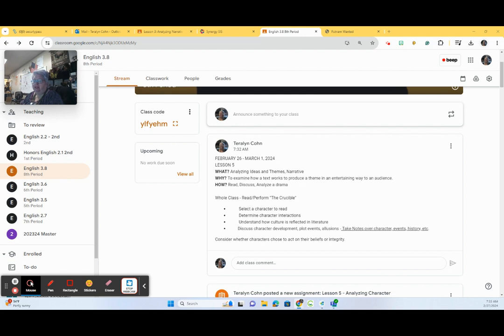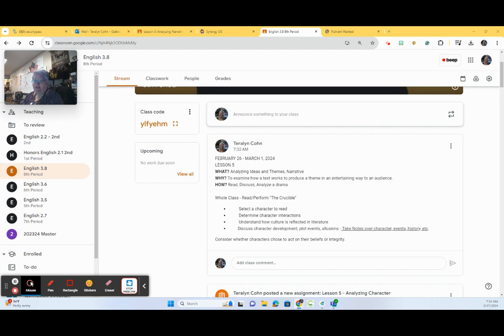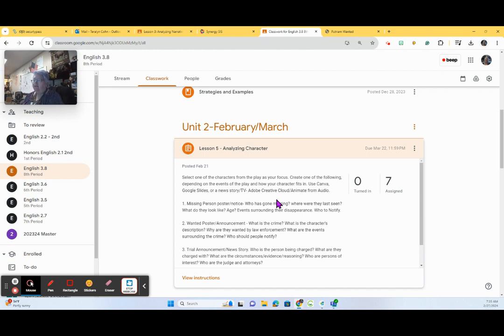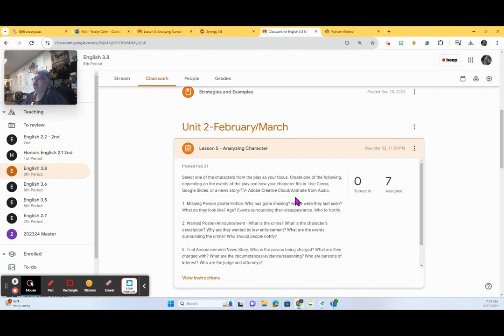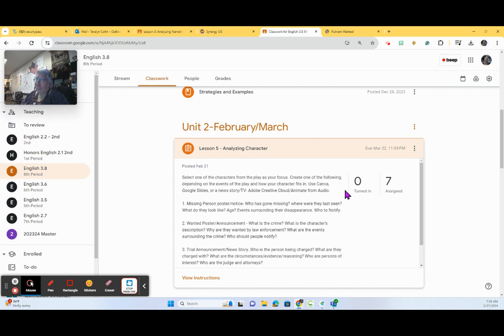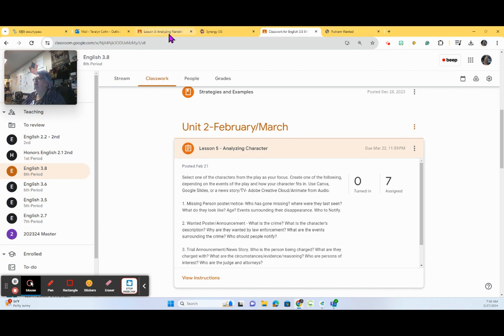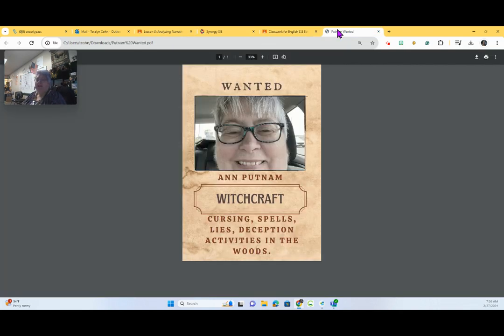Missing or Wanted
Assignment tutorial over character analysis using a Wanted Poster, a Missing Poster, or a live news story.